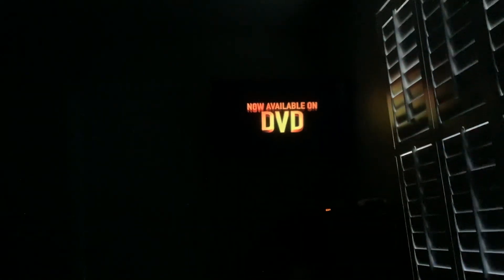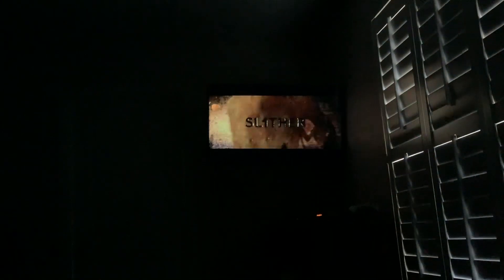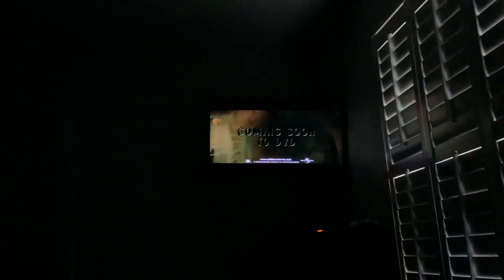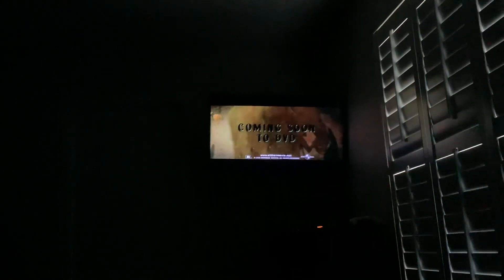Brody watching the opening to brick